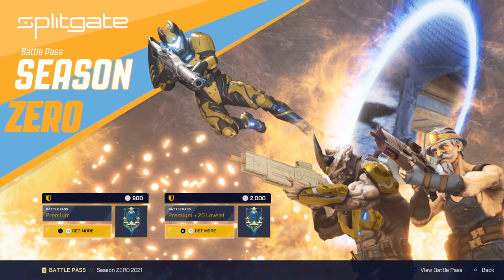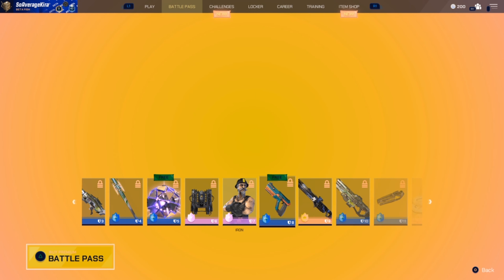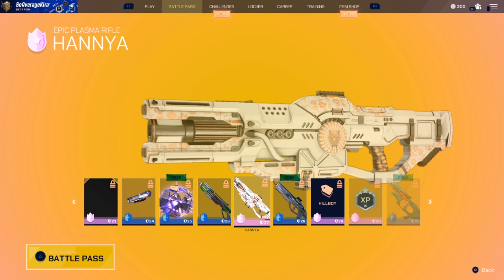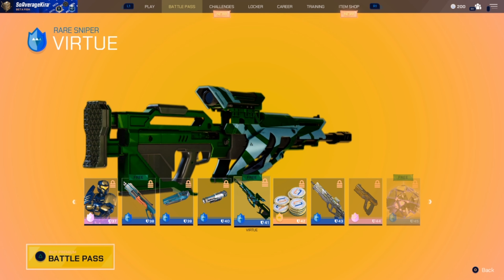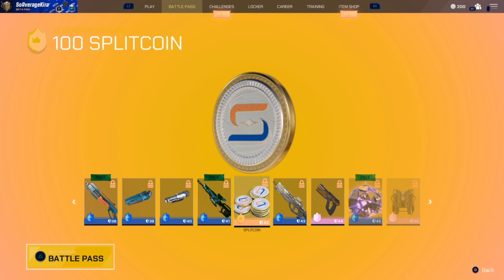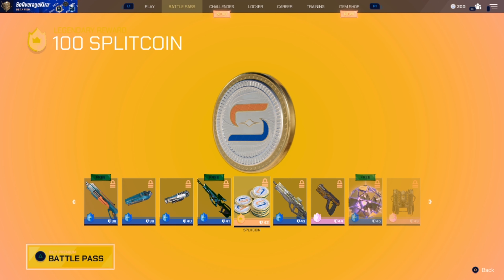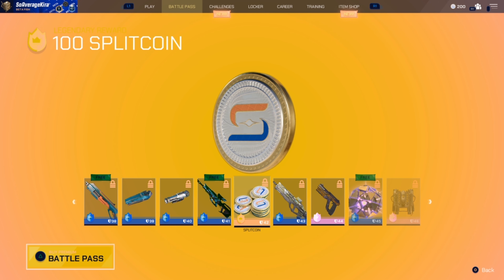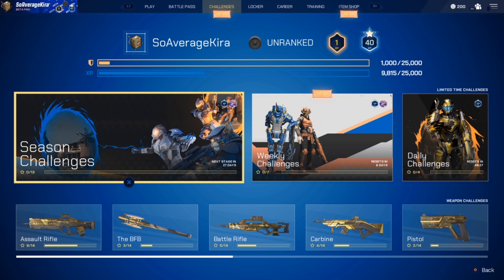Splitgate Season 0 The Battle Pass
Season 0 is finally here! the Beta has ended!! We have a full battles pass!!

I have looked through the whole Battle Pass and what you get for your Splitcoin so let me know if you think if it is going to be opening up your wallet?

Subscribes and Likes always appreciated :)